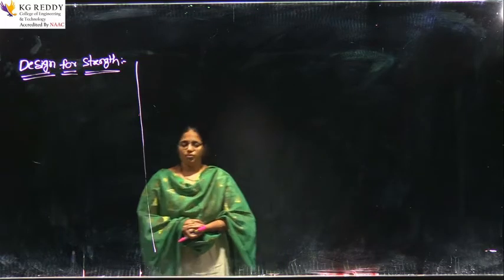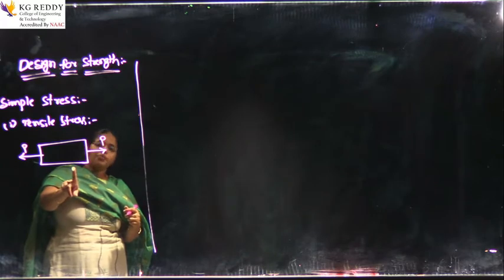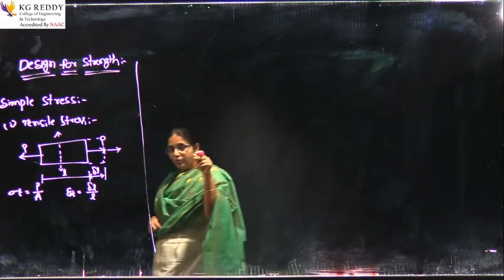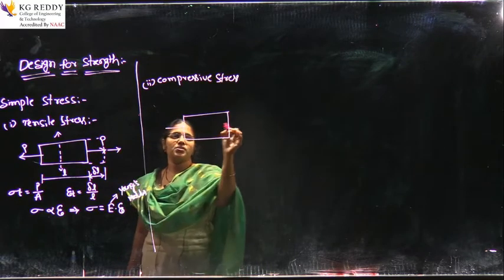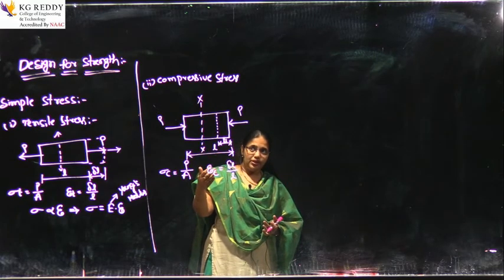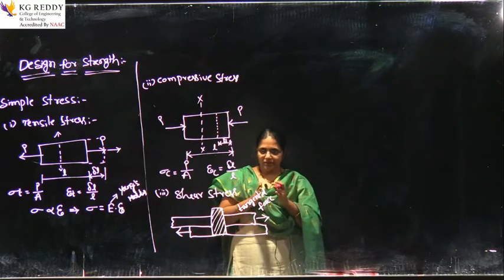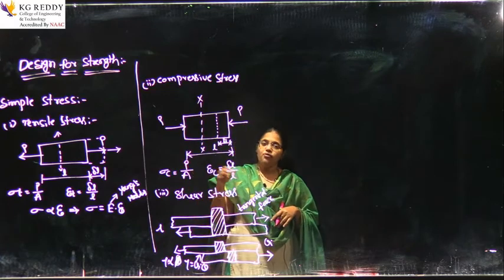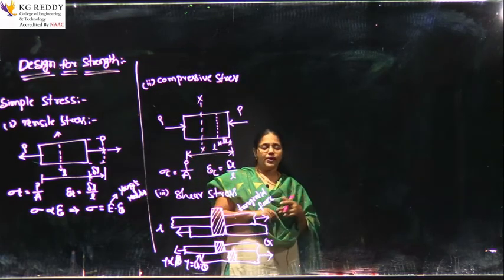Design of Machine Members-Design for Strength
DESIGN FOR STRENGTH